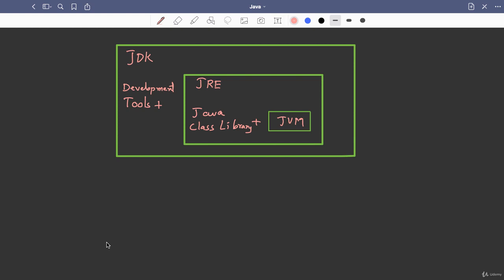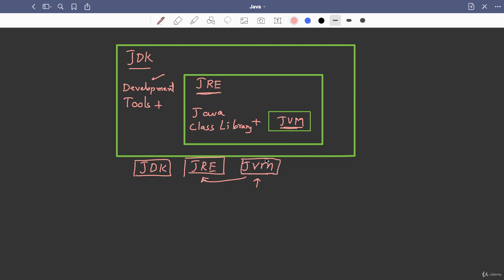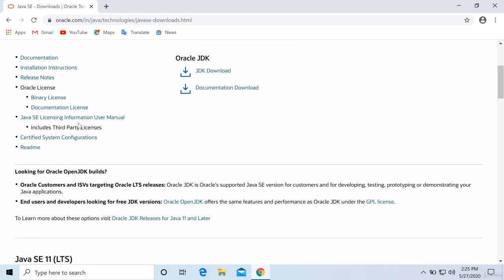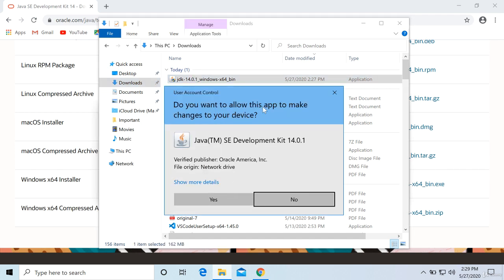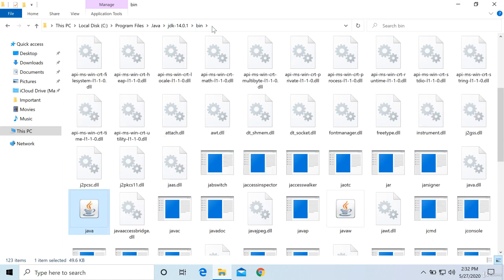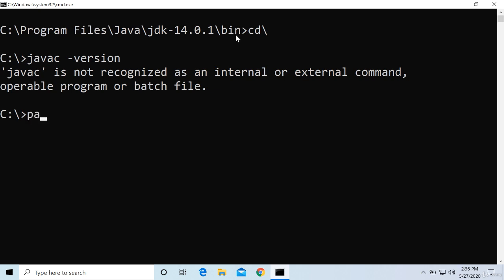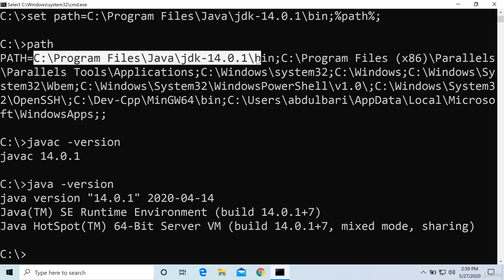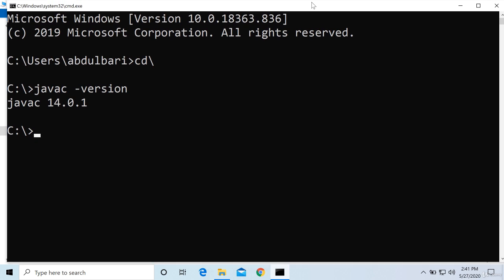2 Download and Install JDK JavaScript Full Course (2023) - Beginner to Pro -